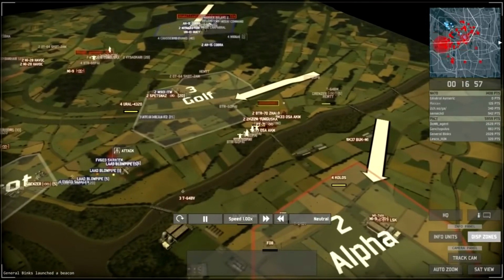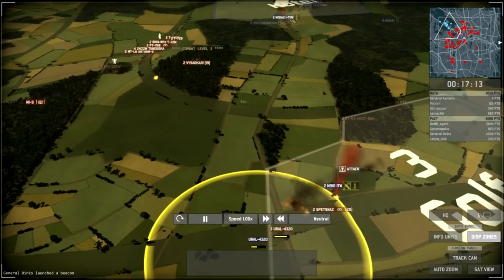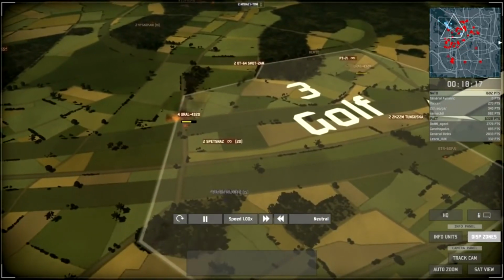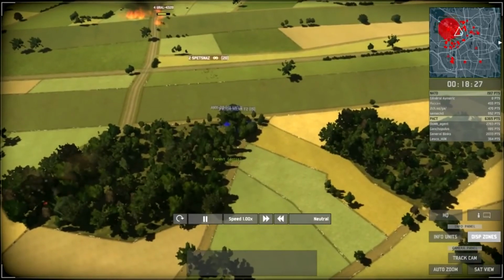Wargame European Escalation: Online Match Commentary Episode 1 Part 2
The first episode in my "Wargame Weekend" where I'm uploading a Wargame European Escalation Commentary every day, from friday to monday

In this First episode I'm covering a game demonstrating the drawbacks of overrelience on artillery in wargame, not learning from past mistakes, and the importance of Armoured Command Vechicles.

This is my first commentary so the audio is a little shakey, should improve in tomorrow's video